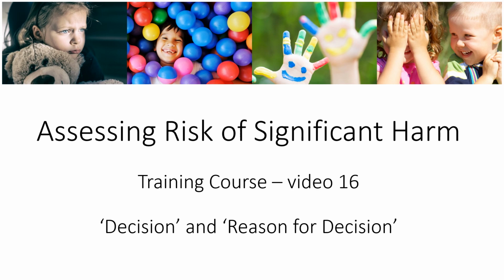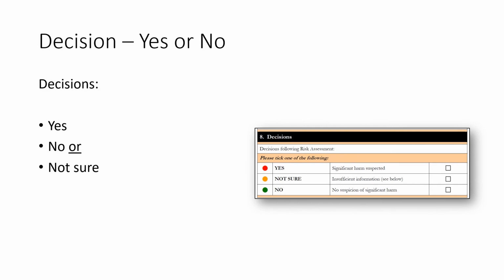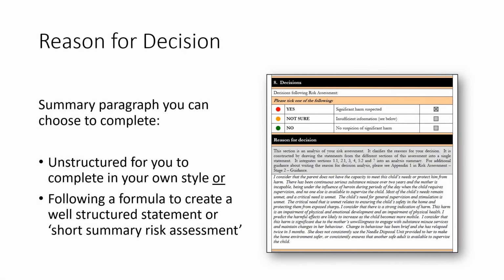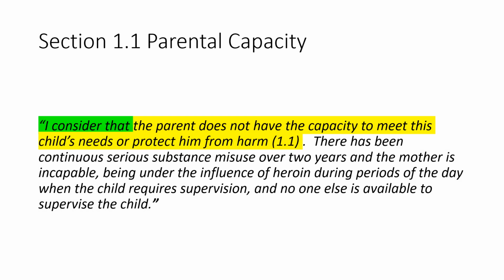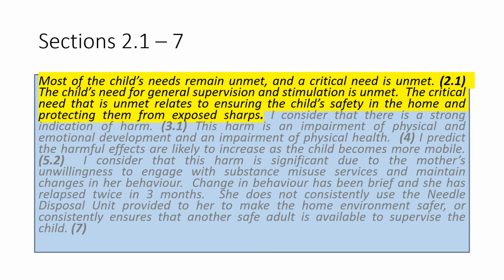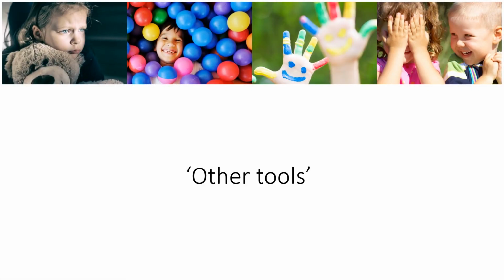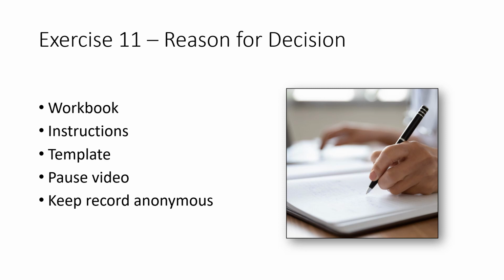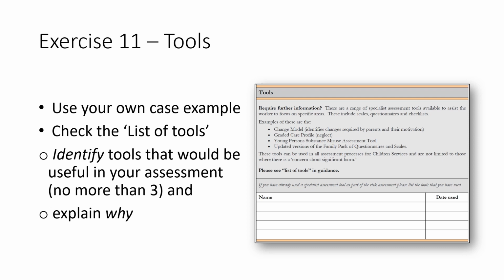Risk Course Video 16 - 'Decision' and 'Reason for Decision'